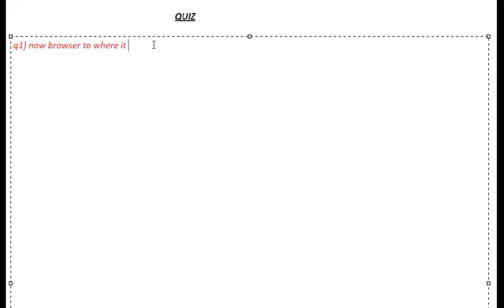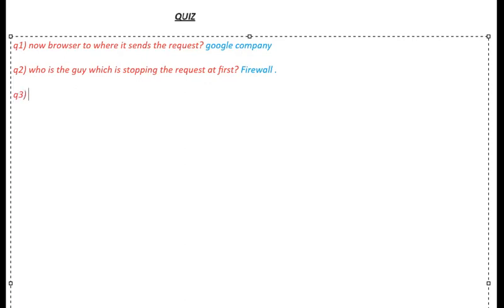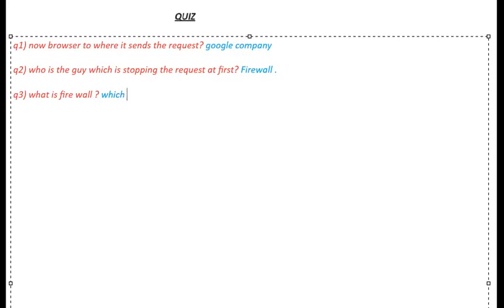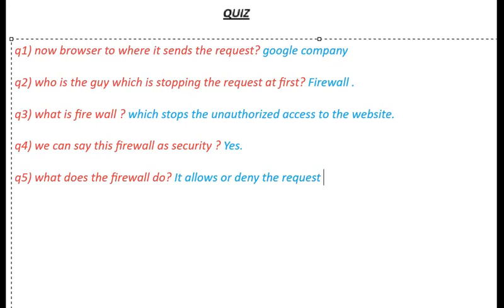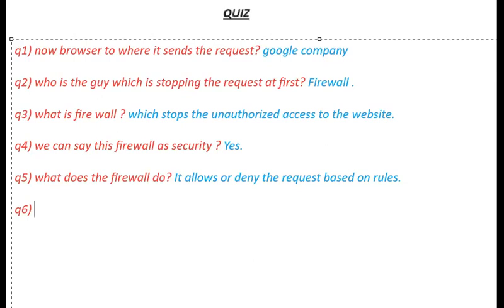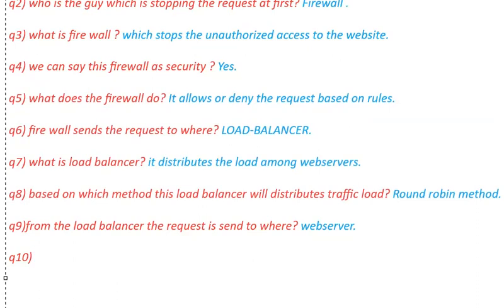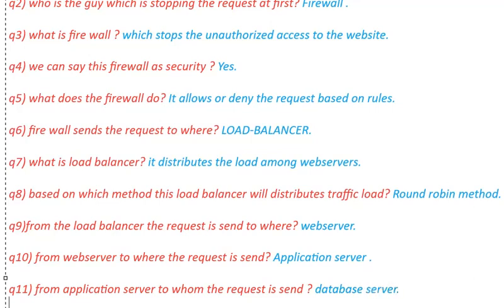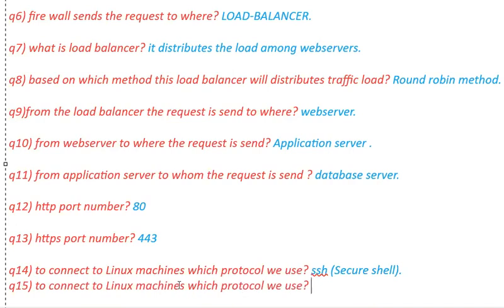quiz on how browser is getting website from host or domain name and IP address in cloud in english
This video provides you a quiz on information about how browser is getting website in cloud in english.

Title: Understanding How Browsers Retrieve Websites from Hosts & IPs in the Cloud | Quiz

Description:
Unlock the mystery behind how web browsers fetch websites from hosts or IP addresses in the cloud with this informative quiz! Dive into the intricacies of DNS resolution, server communication, and cloud infrastructure. Learn the fundamental concepts in an engaging quiz format. Perfect for beginners and tech enthusiasts alike!